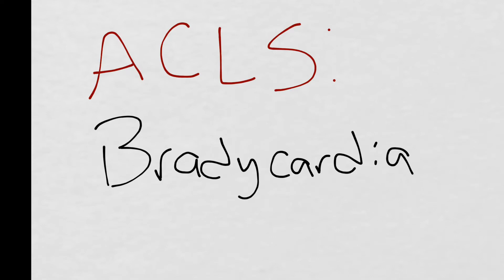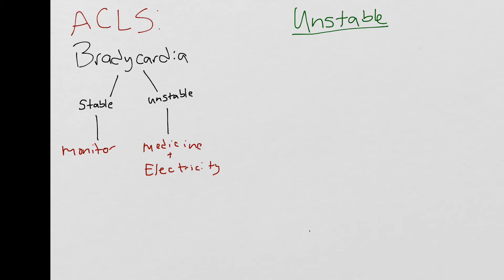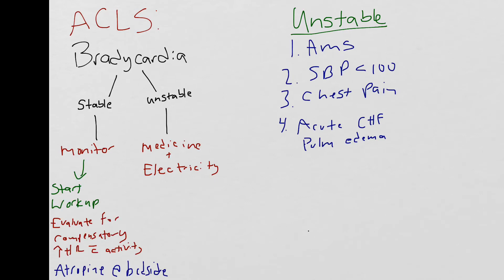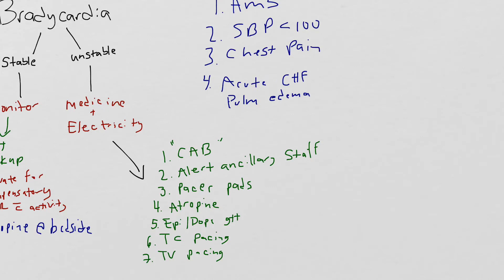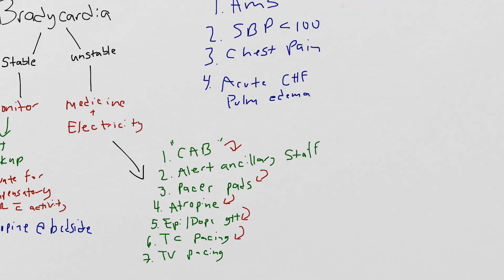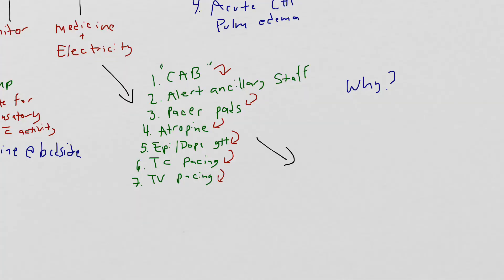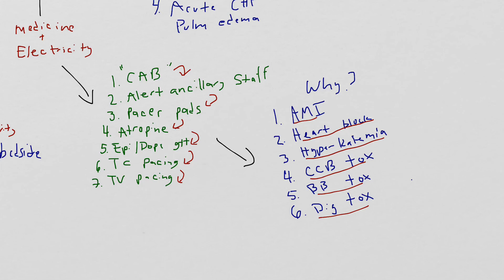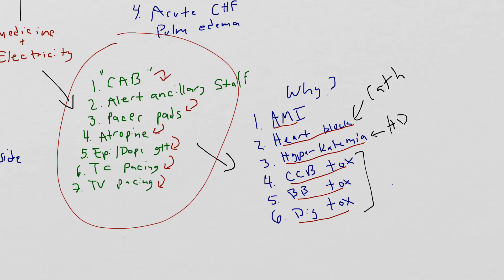Approach to the Bradycardic Patient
What do you do if your patient has a heart rate of 50. Better yet what will you if your patient drops his heart rate to 30. In this EM Ed lecture we discuss the approach to the bradycardic patient. We discuss how to divide this patient population based on hemodynamic stability first. We then review what the appropriate interventions are for both groups. We discuss the different etiologies for bradycardia. We review the different medications that are administered to treat this life threatening condition, such as atropine, epinephrine, dopamine, etc.